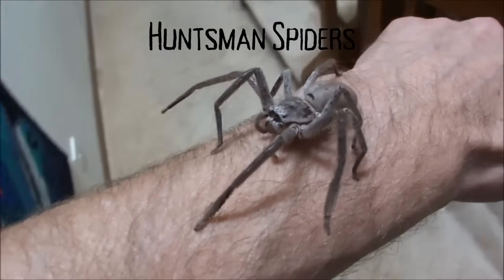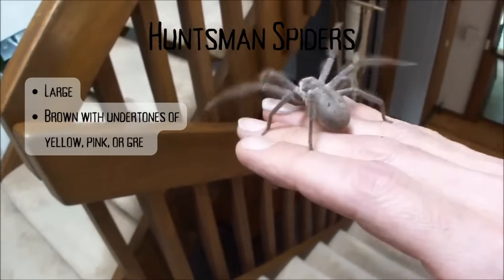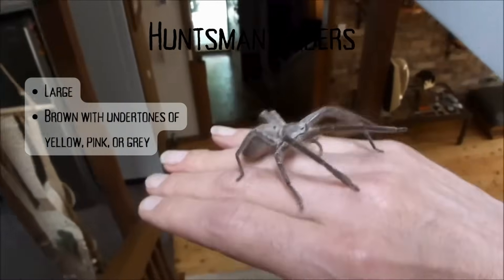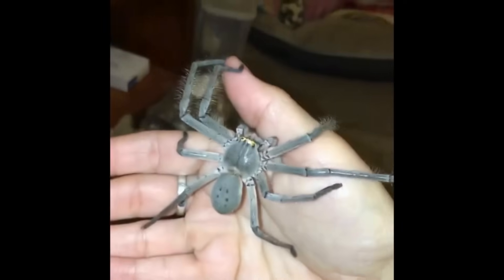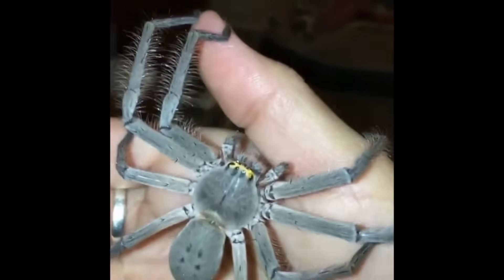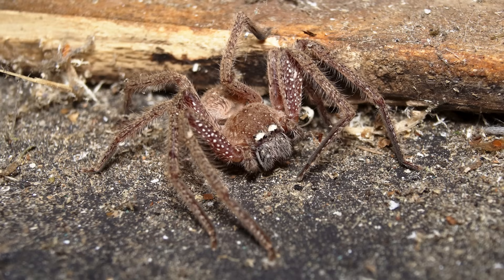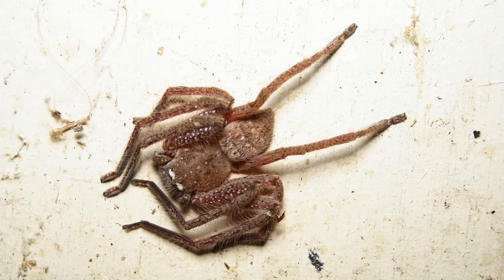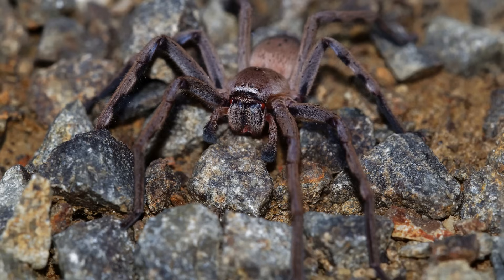Huntsman Spiders in Australia: Are They Dangerous? 🕷️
🎯 Target audience: Australian residents, parents, outdoor workers, nature lovers, students, and anyone curious (or anxious!) about spiders in Australia.

💡 Think all big spiders are dangerous? Think again! In this video, we bust common myths and share fascinating facts about the infamous Huntsman spider. Often seen scuttling across walls or hiding behind curtains, these large but gentle arachnids play an important role in Australia’s ecosystem—and they’re rarely a threat to humans.

Why Huntsman Spiders Are The Best Spiders

Huntsman spiders typically have a brown colouring, sometimes with undertones of yellow, pink, or grey. Heteropoda sp. Is the most common species in the Darwin area, and is mottled brown with bright bands on the underside of the leg joints.

They often prefer vertical surfaces, using their flattened body to hide in crevices and under bark. They can be very large with their legs spread out, and move quite fast.

Despite their fearsome appearance, Huntsman spiders are largely harmless to humans, and they will not bite unless provoked. Huntsman spider bites typically only result in localised pain and swelling that can be treated with a cold compress. In saying that, one species, Neosparassus diana, ‘the Badge Huntsman’, is known to inflict a bite that can cause severe localised pain and swelling, alongside sweating, nausea, and vomiting.

✅ What you’ll learn:
• 🕷️ What Huntsman spiders look like and where they live
• ❗ Are Huntsman bites dangerous or just uncomfortable?
• 👪 Tips for staying calm when one shows up at home
• 🌿 Why they’re beneficial pest controllers in nature and the home
• 🧴 Basic first aid advice if a bite does occur